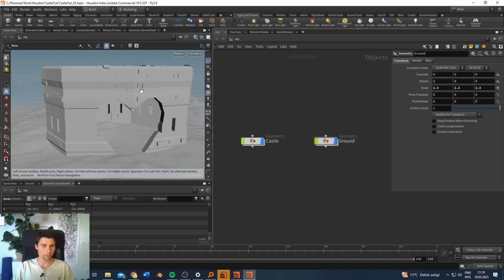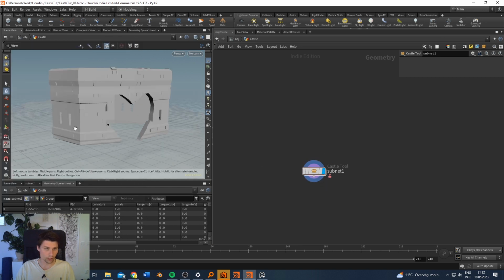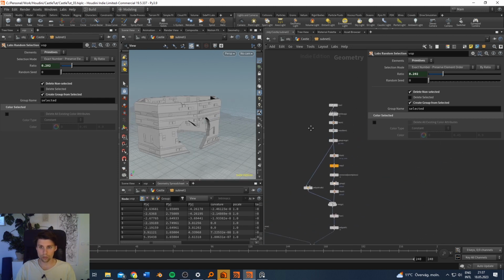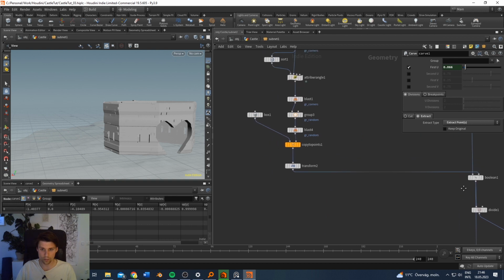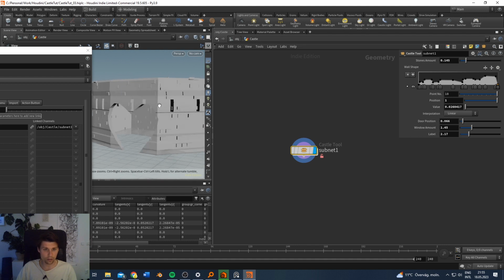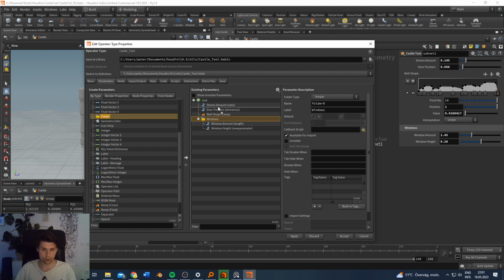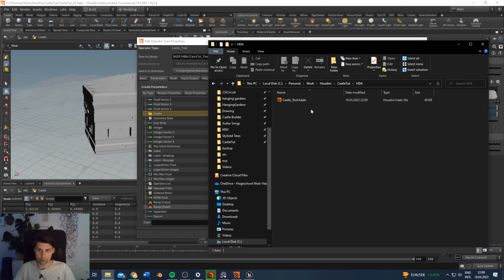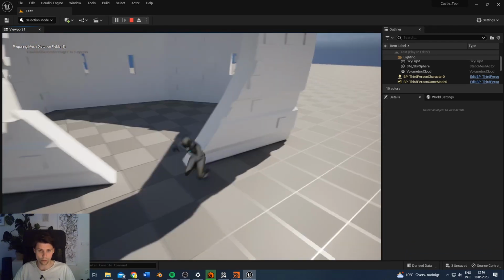HOUDINI Tutorial - Procedural Castle Adventure | Part 4 - Houdini to UE5 Export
This episode, we start creating our interface to control our generator. Then we export it to UE5.

By  @stateazure  - Folding Space. Biig thanks to him for letting me use his beautiful music!

00:00 Intro
02:38 Create HDA (Houdini Digital Asset)
03:53 Setting up Interface
23:44 Installing Houdini Engine Plugin for UE5
25:25 Export / Import HDA
31:00 Bye ♥